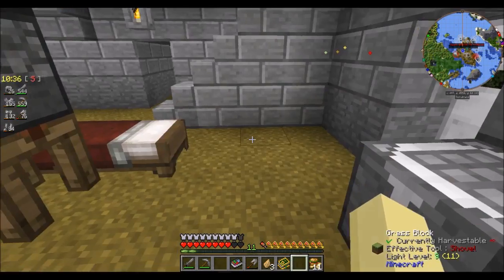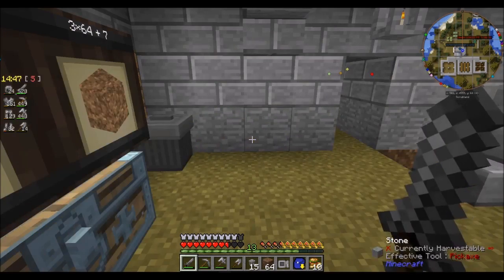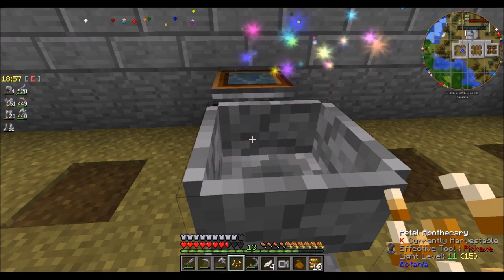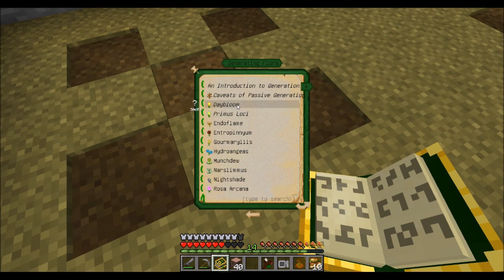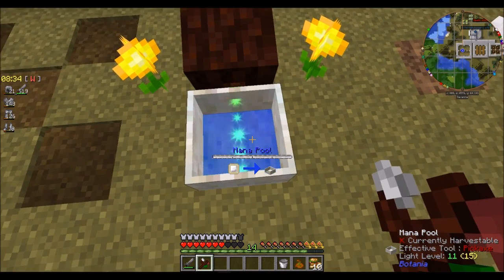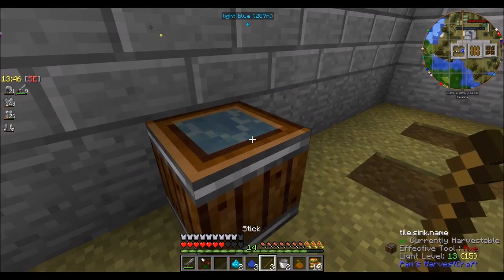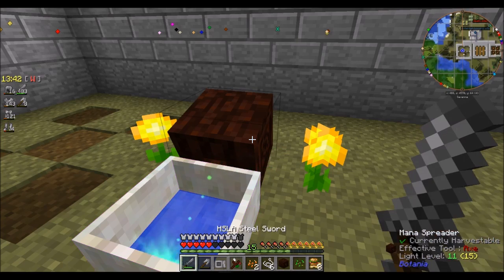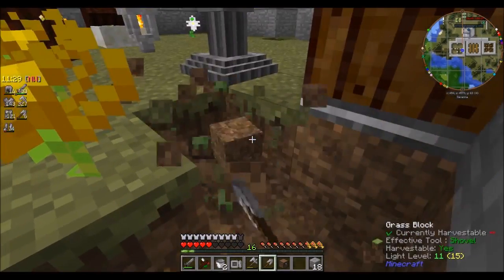Revolution 3 episode 7: budding botania blooms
I'm still struggling with the health regen not working, get some early botania setup going, and accidentally make a whole lot more work for myself with a misclick.

Revolution 3 is a large-scale modpack, focused around exploration and dedication. It can be found via the AT launcher